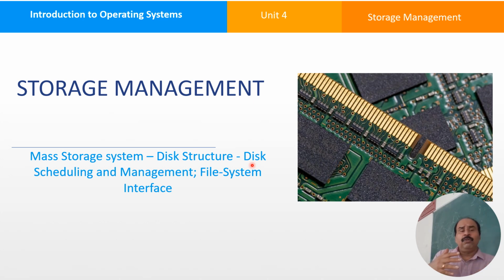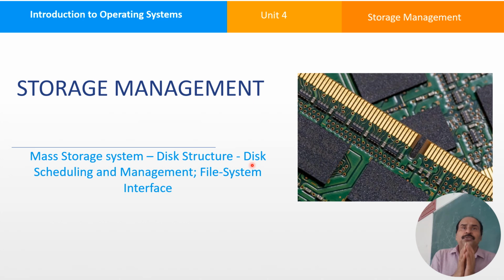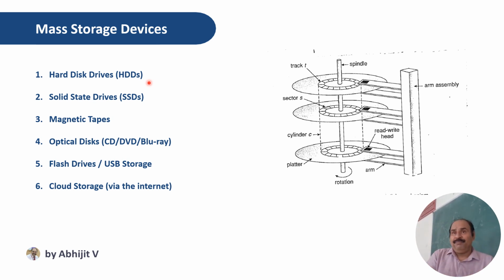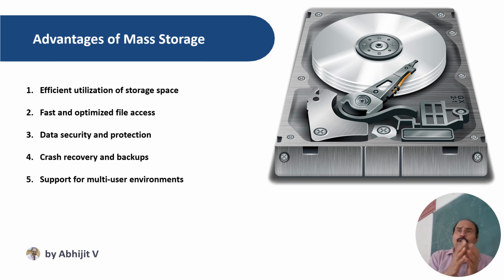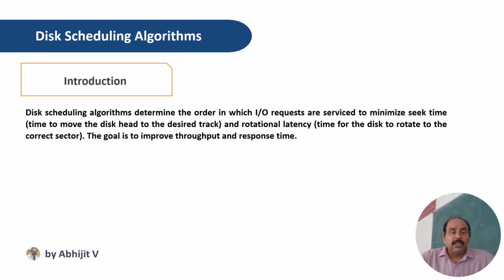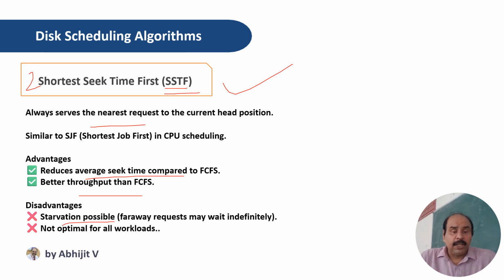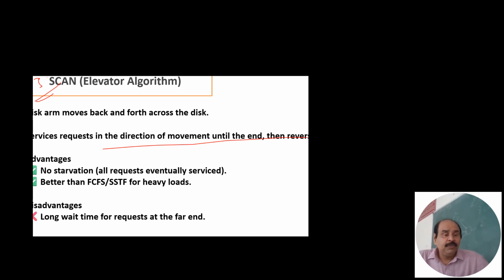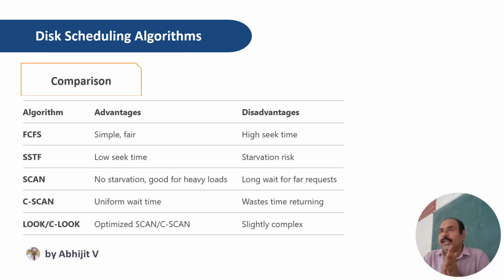Mass Storage & Disk Scheduling in Operating Systems | Unit 4 Introduction to Operating Systems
📘 Mass Storage System & Disk Scheduling – Operating Systems Lecture Notes

Welcome to this comprehensive lecture on Mass Storage Management in Operating Systems! This video explains key concepts related to disk structure, disk scheduling algorithms, and disk management—crucial for students preparing for university exams, GATE, NET, and other competitive tests.

🎯 Topics Covered:

Introduction to Mass Storage Systems

Disk Structure and Components

Disk Attachment & Disk Geometry

Disk Scheduling Algorithms

SSTF (Shortest Seek Time First)

SCAN and C-SCAN

LOOK and C-LOOK

Disk Management Techniques

Formatting

Partitioning

Bad Block Recovery

🎓 Important University Exam Questions:

What is disk scheduling? Compare different disk scheduling algorithms.

Explain the SCAN and C-SCAN disk scheduling algorithms with examples.

Describe the structure of a disk and its components.

What is the purpose of disk formatting and partitioning?

Write short notes on bad block recovery.

How is performance affected by different scheduling techniques?